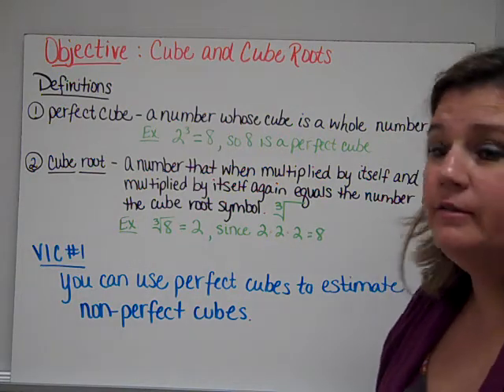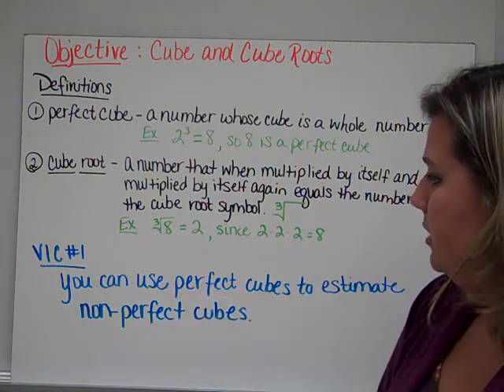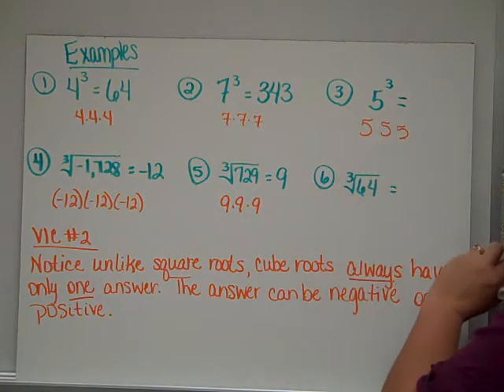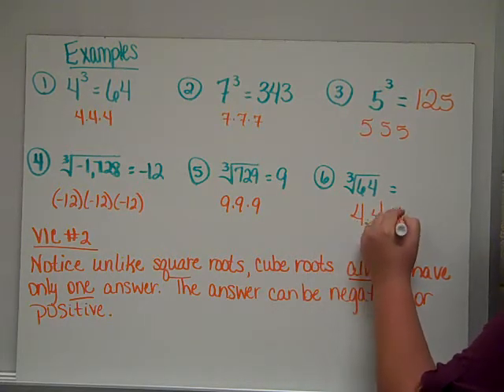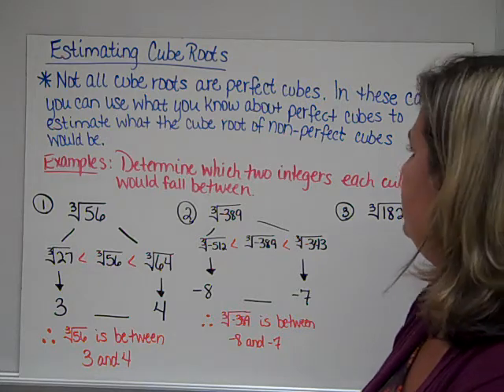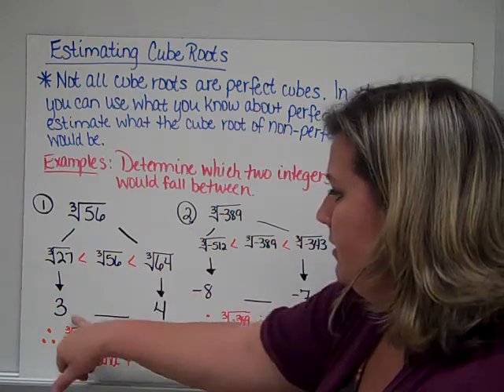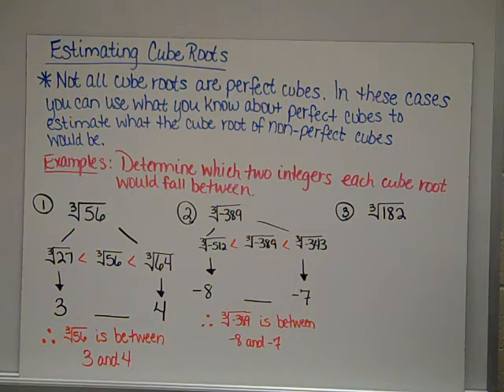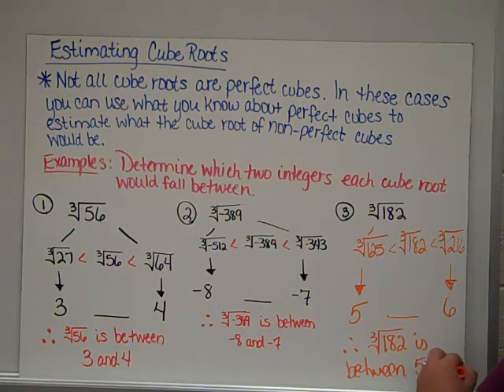Cube & Cube Roots